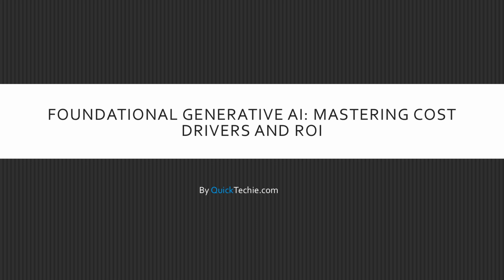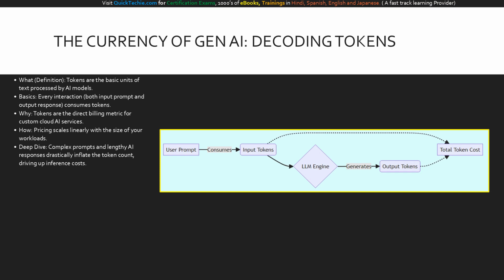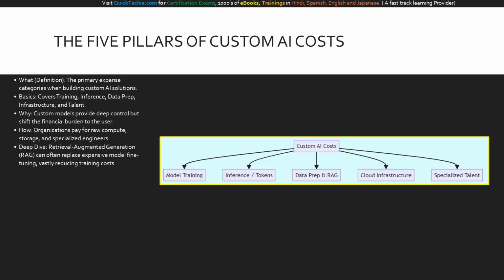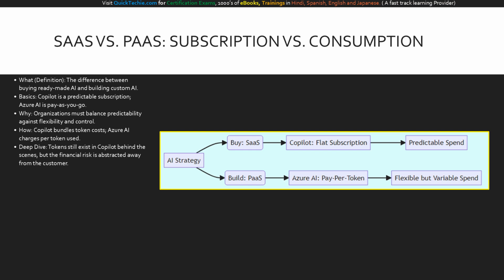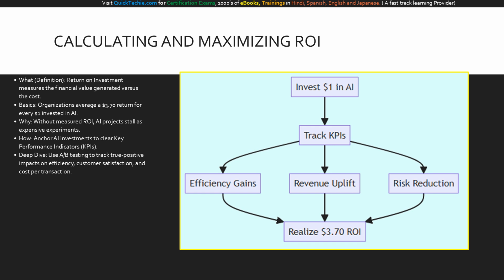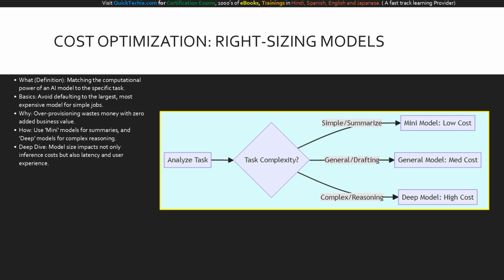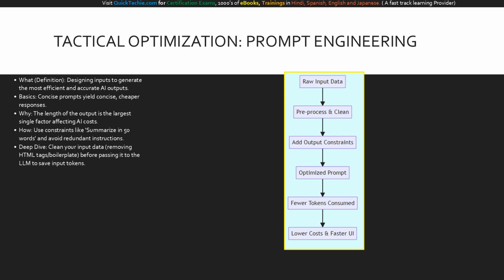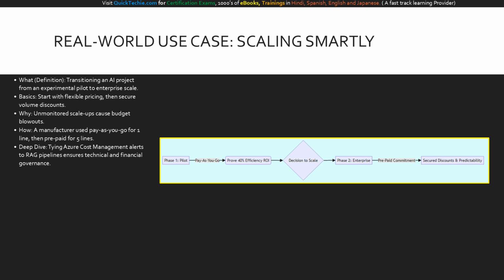Module 8 Foundational Generative AI Mastering Cost Drivers (AB-731 AI Transformation Microsoft)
Module 8: Foundational Generative AI – Mastering Cost Drivers | AB-731 AI Transformation Course

Welcome to Module 8 of the AB-731 AI Transformation Leader Certification Training, where you’ll learn how to understand and manage the key cost drivers of Generative AI solutions in enterprise environments.

This module focuses on the factors that impact AI implementation costs, including model selection, infrastructure, scalability, data usage, inference workloads, and operational efficiency—helping organizations optimize ROI and control AI spending effectively.

What You’ll Learn in This Module:

Understanding the major cost drivers in Generative AI
Infrastructure and compute considerations for AI systems
Model size, inference, and token usage impacts
Cost optimization strategies for enterprise AI adoption
Balancing performance, scalability, and operational expenses
AI workload management and resource allocation
Evaluating ROI and business value from AI investments
Best practices for sustainable and efficient AI operations

Industry Context & Inspiration:
This module explores AI cost optimization strategies inspired by enterprise technology ecosystems from companies such as Microsoft, helping organizations understand how to scale AI responsibly and efficiently.

Who Should Watch:

Business Leaders and Technology Strategists
AI Program Managers and Solution Architects
Cloud and Infrastructure Professionals
Enterprise Transformation Teams
Anyone responsible for AI adoption and budgeting

Why This Module Matters:
Generative AI can deliver enormous business value—but managing costs is critical for long-term success. This module helps you understand how to optimize AI investments while maintaining performance, scalability, and operational efficiency.